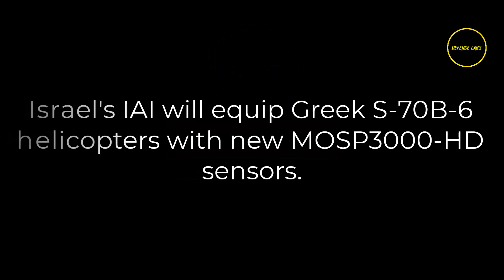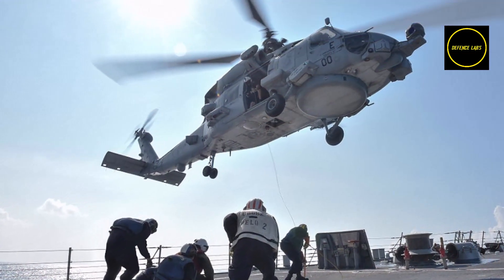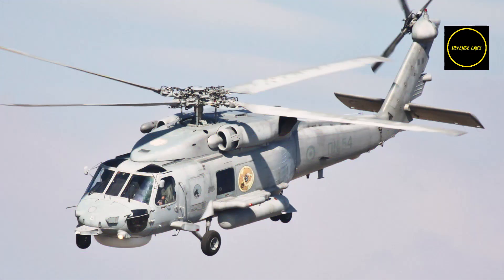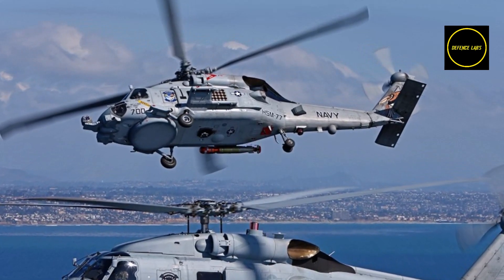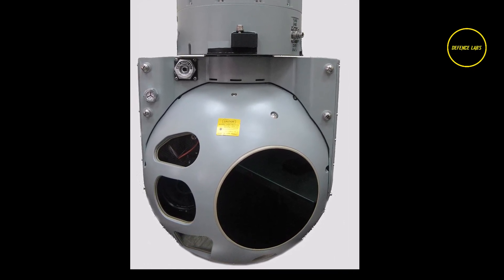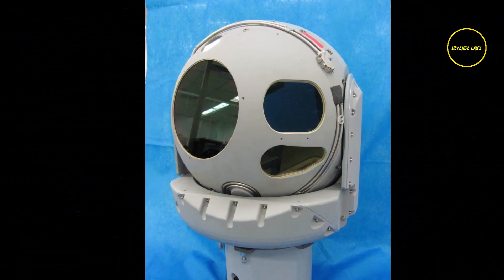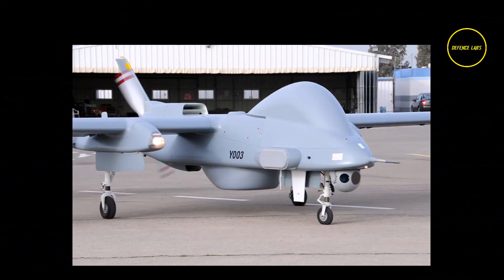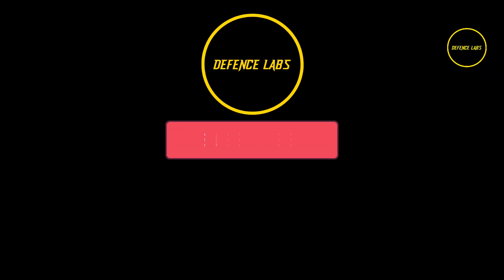Israel's IAI will equip Greek S-70B-6 helicopters with new MOSP3000-HD sensors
Israel Aerospace Industries (IAI) will supply MOSP3000-HD sensor payloads for the Greek Navy's S-70B-6 helicopters as part of a modernisation package. IAI won the Greek Navy's tender for the long-range reconnaissance and multi-sensor package.

0:07 Israel's IAI will equip Greek S-70B-6 helicopters with new MOSP3000-HD sensors
1:24 MOSP3000-HD Technical Specifications